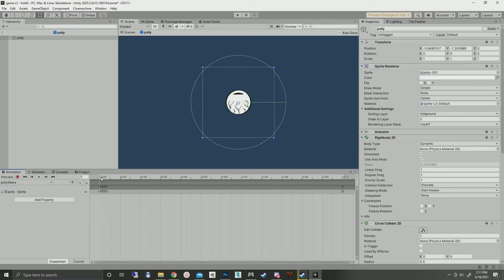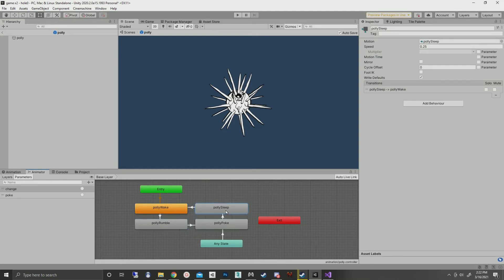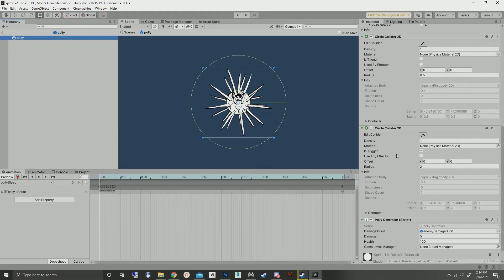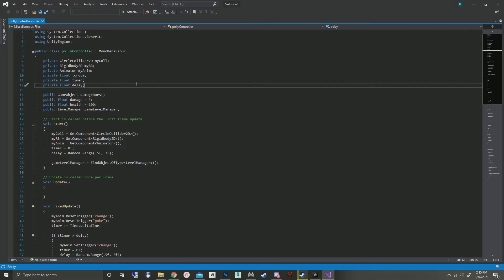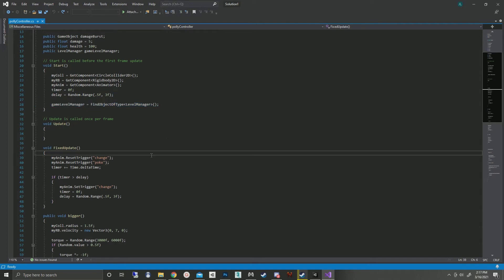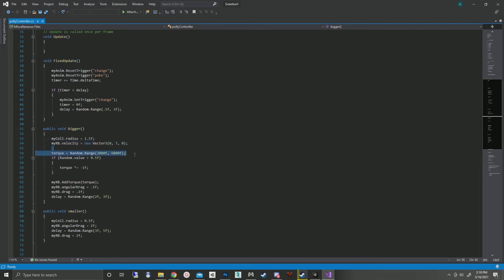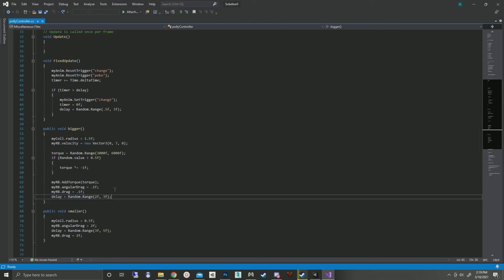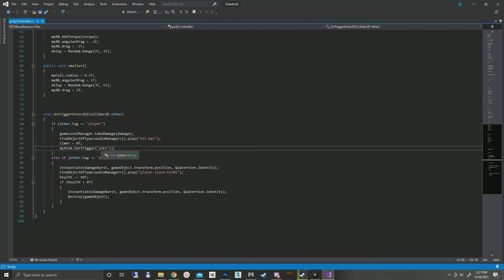11 rolly polly puffer: unity 2d enemies scripting in c# tutorial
BuT nOt As BeAuTiFuLleR aS UuUu :)

welcome to my tutorial on how to make a dry land, cartwheeling, puffer fish in unity. yeah, watch a little bit to see what i mean. i don't know. you'll see.

with your order you'll get some c# - random.range, collider scripting, velocity, torque, and drag (yes, regular and angular)

we got it all baby. act now. only 214 payments of $.000000099.99